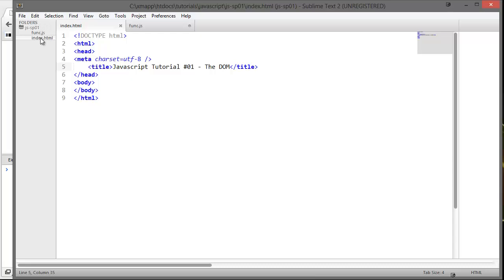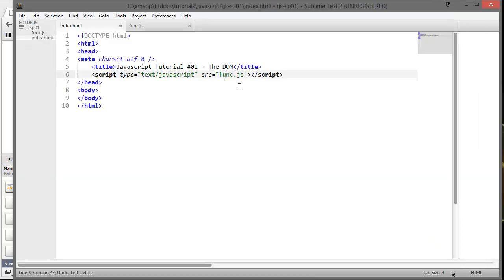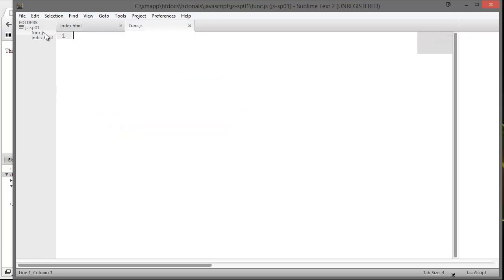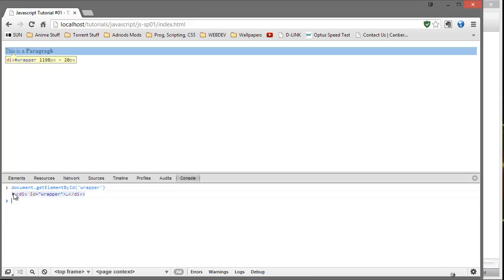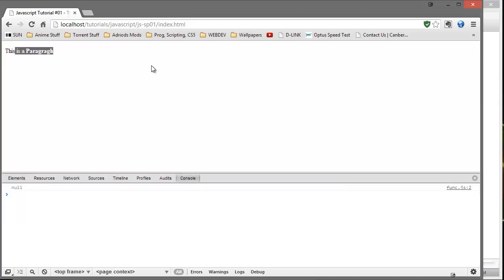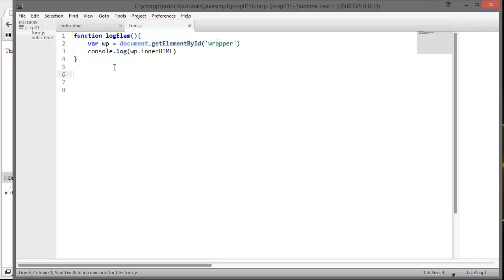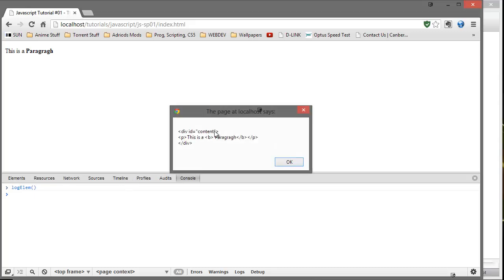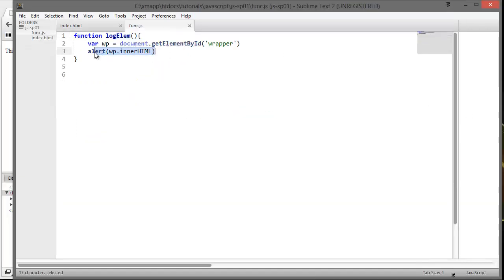JavaScript Tutorial SC#01 - Document Object Model(DOM)